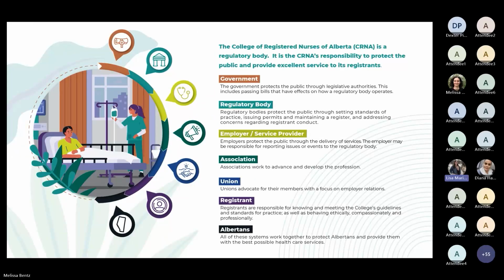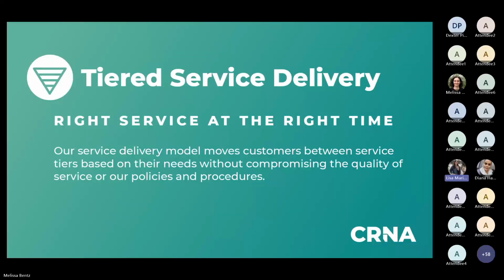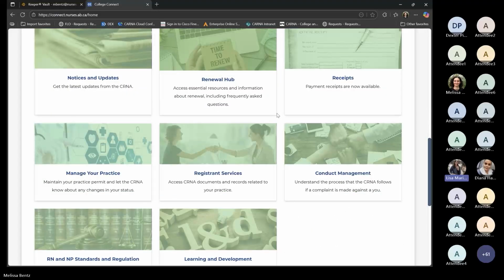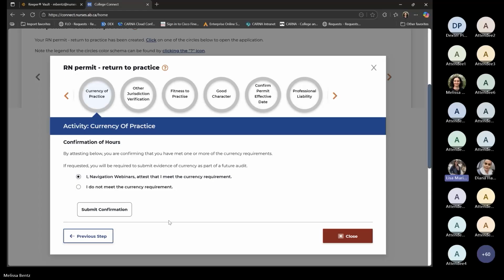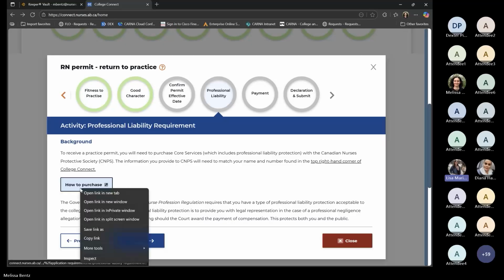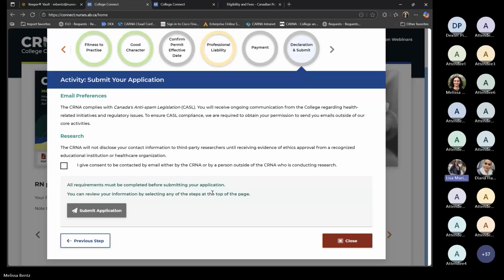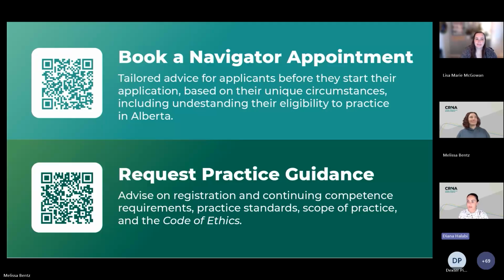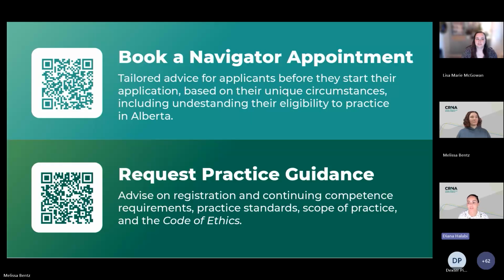Navigation Webinar - How to Return to Practice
Watch our free webinar to learn about the reapplication process, requirements and available support. We’ll guide you step-by-step and explain how we can assist you in regaining your practice permit with confidence.